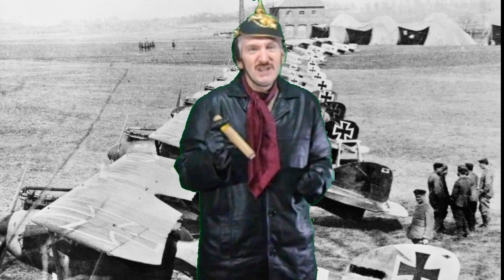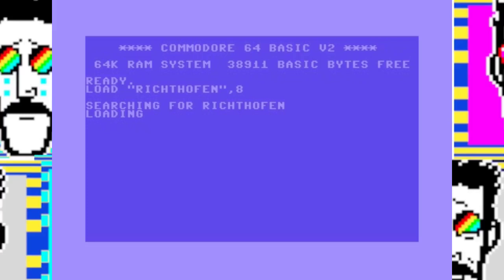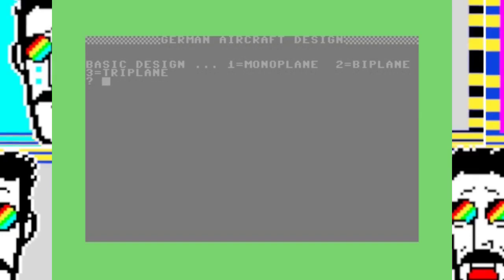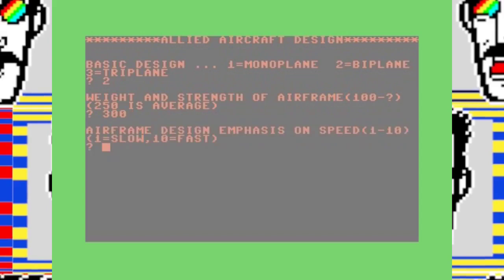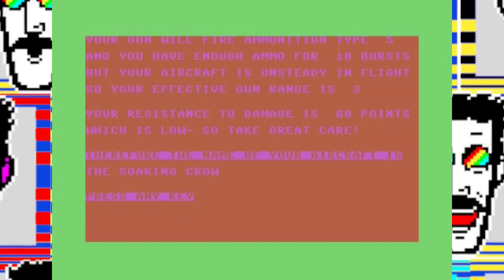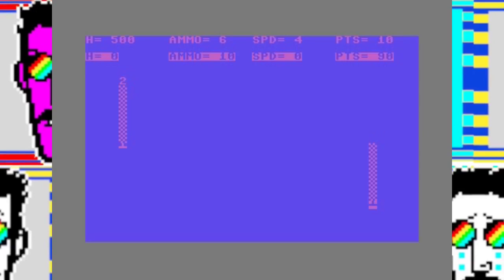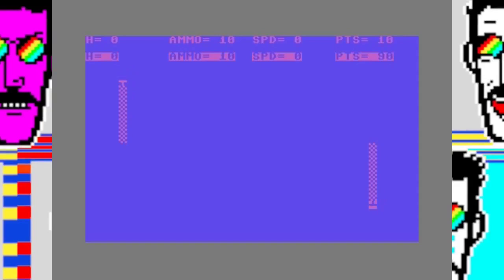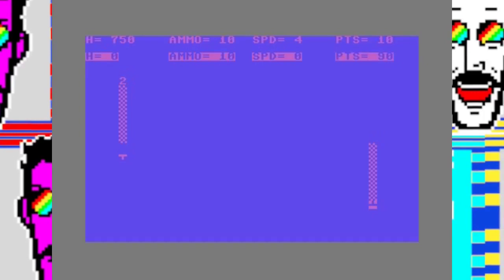Humphrey Walwyn's RICHTHOFEN! Commodore 64 action!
Design a plane and shoot down the enemy over the Western Front in this exciting game from Humphrey Walwyn's Micro Wars on the Commodore 64. Also called Air War or Richthoven...

Fancy PLAYING the game?

0:00 Start
0:06 Cinematic Introduction
1:47 Richthofen (Original Version) - Design Phase
4:40 Takeoff!
5:10 Richthofen (Original Version) - Flight Phase
12:51 Balloons
13:19 Richthofen V2
21:30 Dogfight!
21:52 Richthofen V3
29:50 Final Thoughts
32:55 Grand Finale

Snorkers Logo and Theme by ZombiWorkshop/Lucan Monks. I made the C64 sprites myself and the SID tune too.

'German airfield at Huj', URL (Ministry for Culture and Heritage), updated 15-Jul-2013

Desert Wind
Prop Plane Flying
Prop Plane Taking Off
Stylised Machine Gun Fire